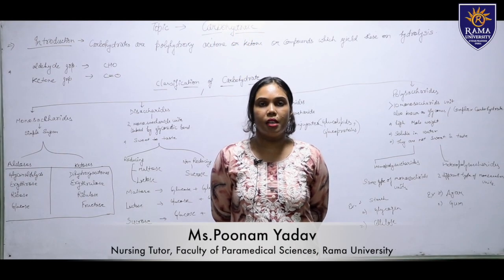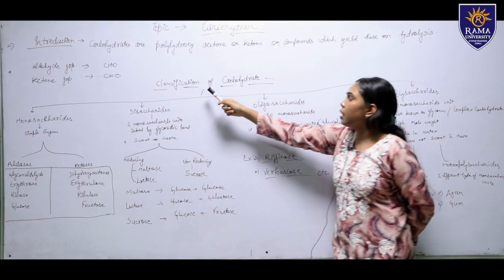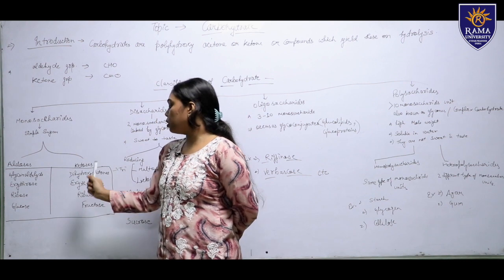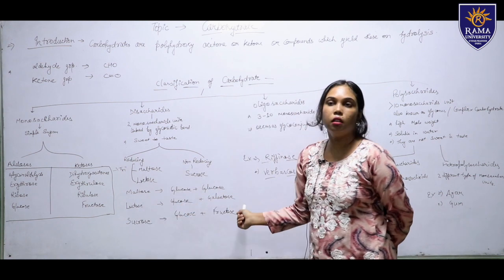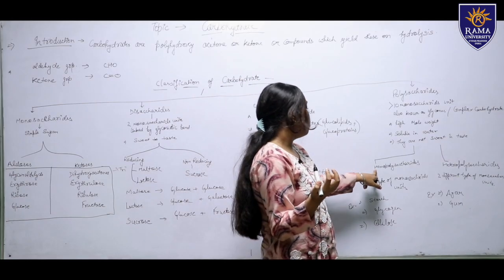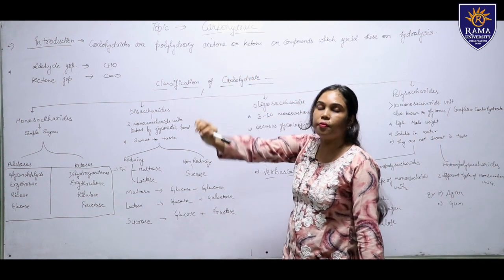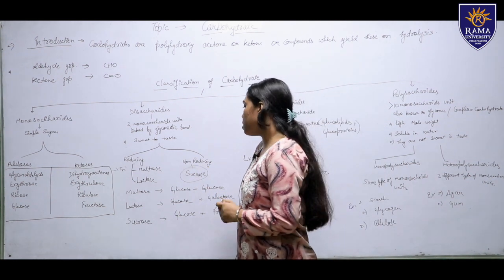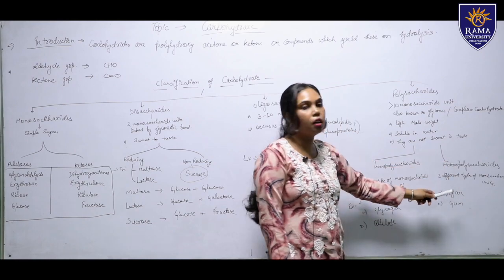Video lecture on Introduction of Carbohydrate | Ms Poonam Yadav | Rama University